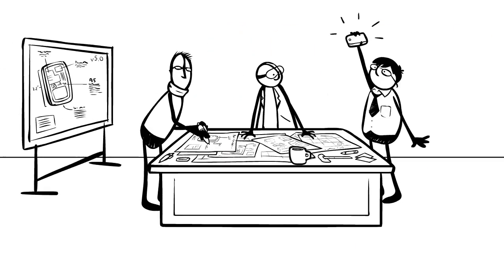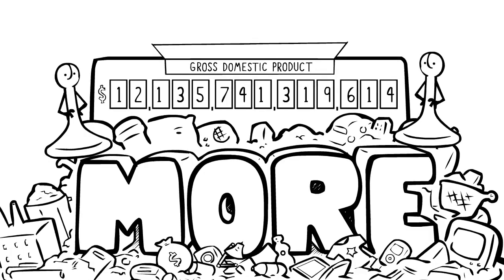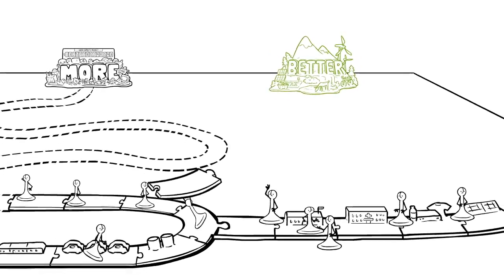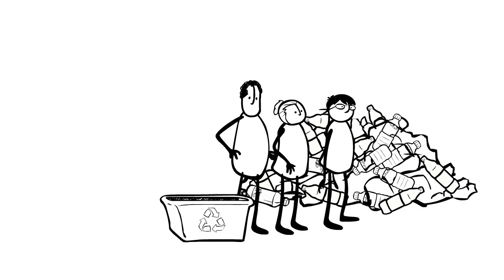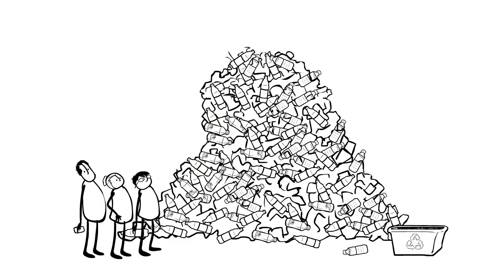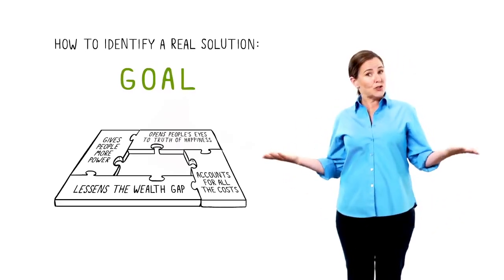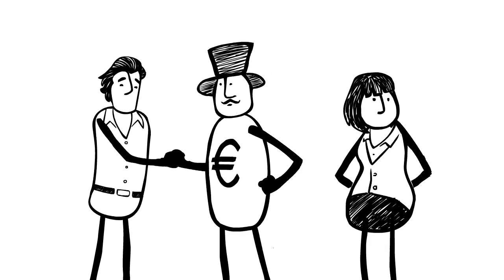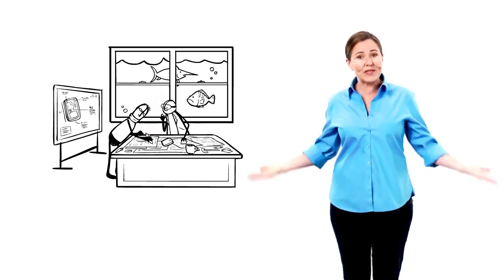Historia rozwiązań.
Jeden z sposobów w jaki możemy przenieść naszą gospodarkę w bardziej zrównoważonym i sprawiedliwym  kierunku, zaczynając od nastawienia się na nowy cel.

W obecnej "Grze zwanej Więcej", powiedziano nam, aby dopingować rosnącemu PKB - więcej dróg, więcej centrów handlowych, więcej rzeczy! - Mimo że nasze wskaźniki zdrowia pogarszają się, nierówność dochodów rośnie, a środowisko ma się coraz gorzej.

Ale co, jeśli zmieniliśmy cel gry? Co zrobić, jeśli celem naszej gospodarki nie było by więcej, ale lepiej - lepsze zdrowie,lepsze życie i większe szanse na przetrwanie na tej planecie?